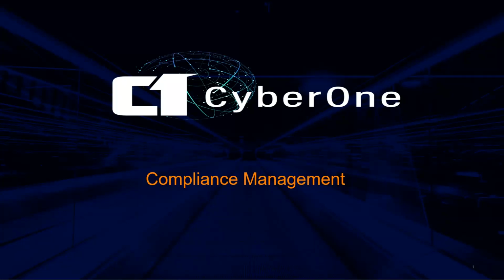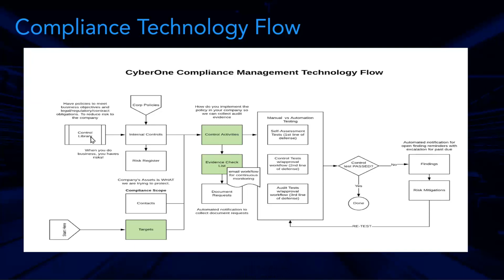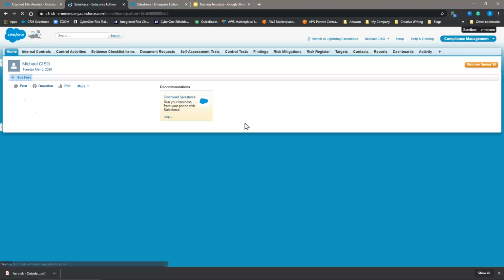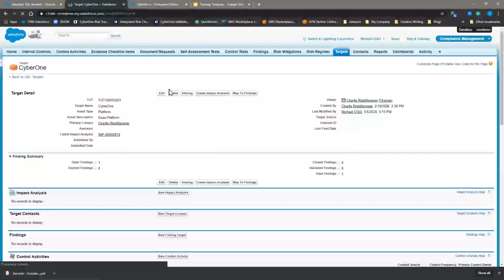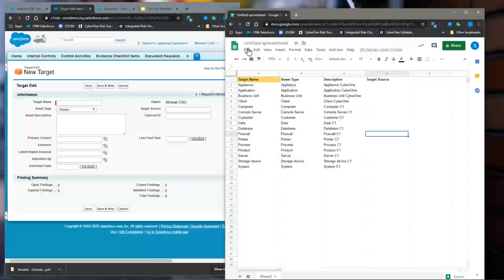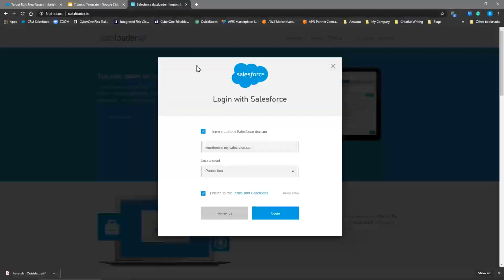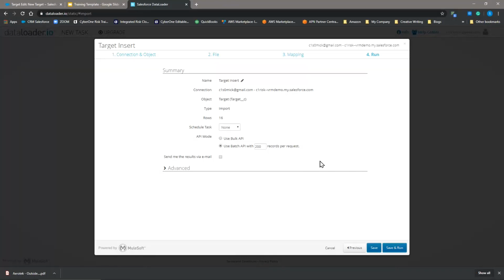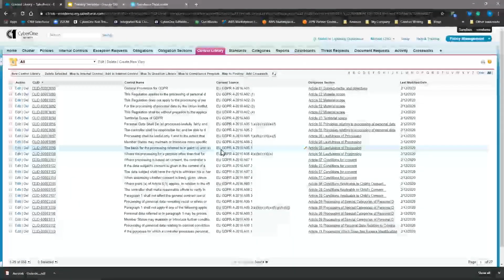3 2 Uploading Targets and Content for Compliance